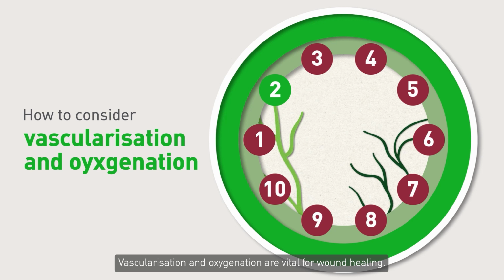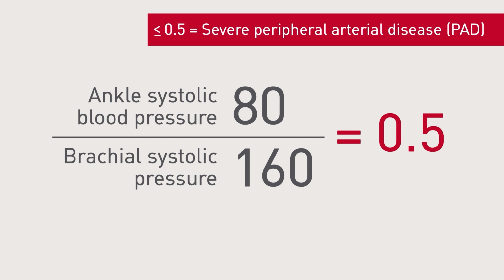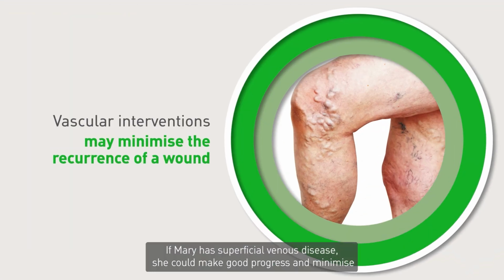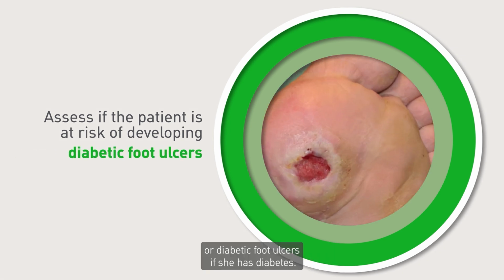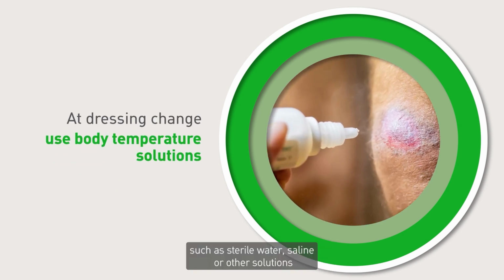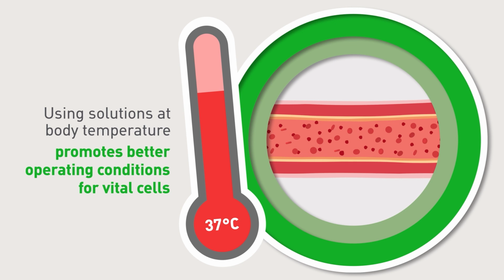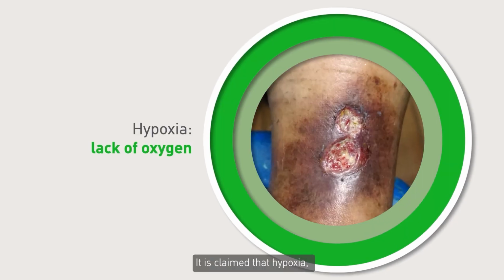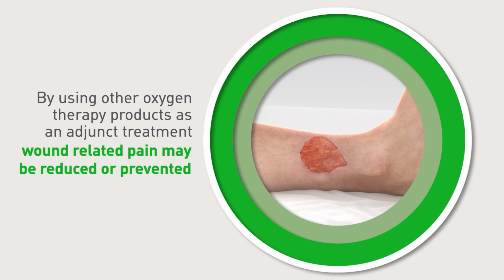Wound Talks #2 How to promote vascularisation and oxygenation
It’s now time to address our second essential of wound healing: the need to consider wound vascularisation and oxygenation.